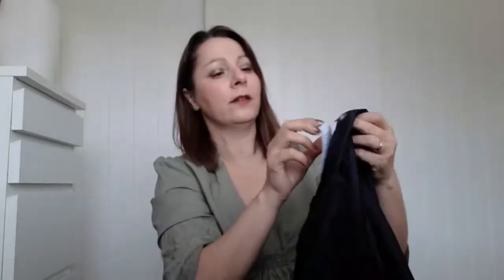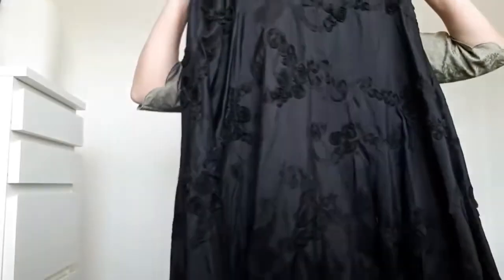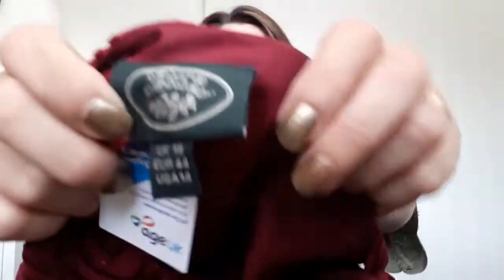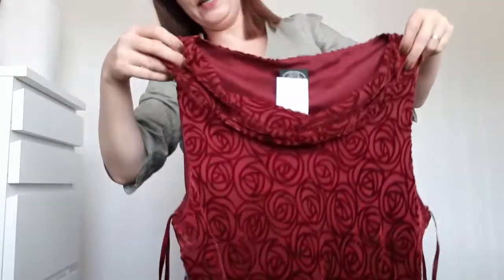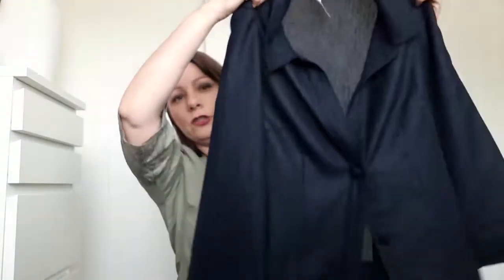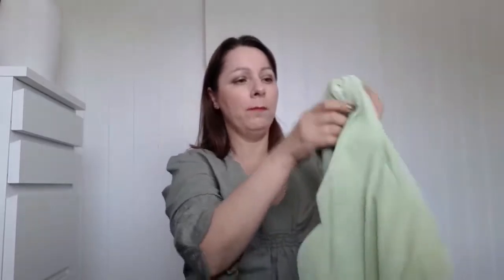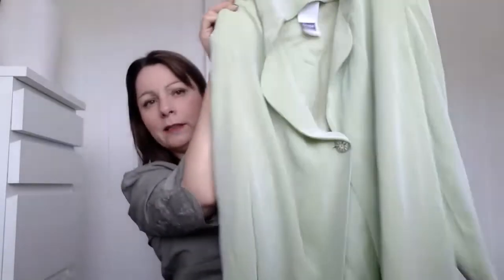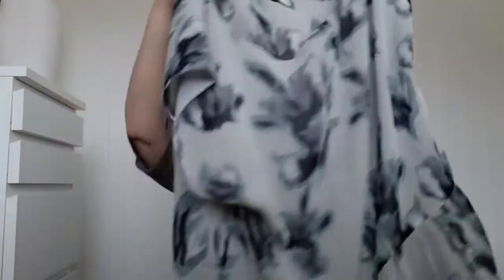UK EBay reseller Charity shop haul. Including Mint Velvet, Russell & Bromley & Nike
Hi
Just a little video on my charity shop bargains
Donna x